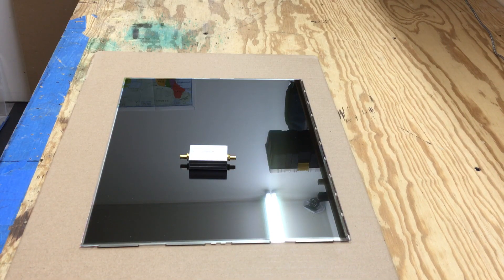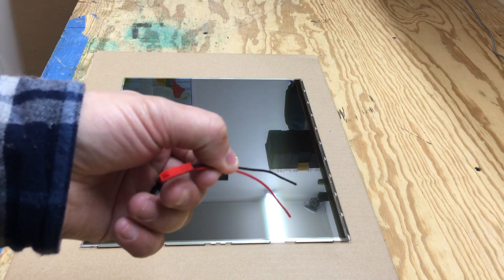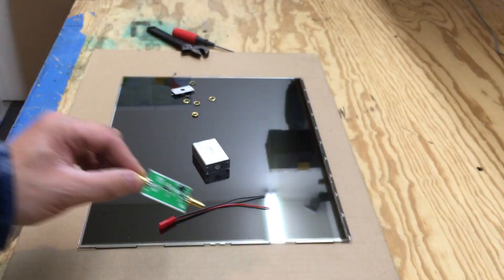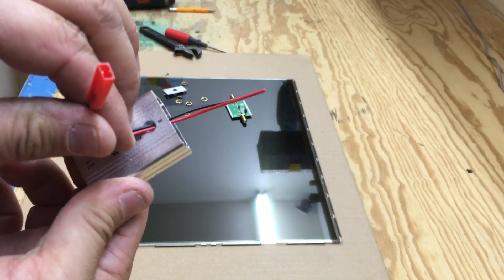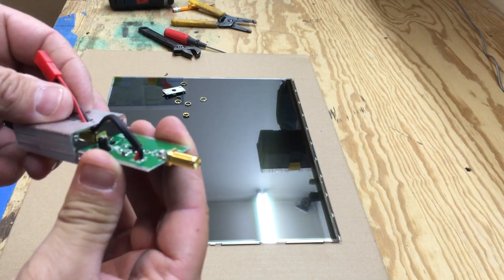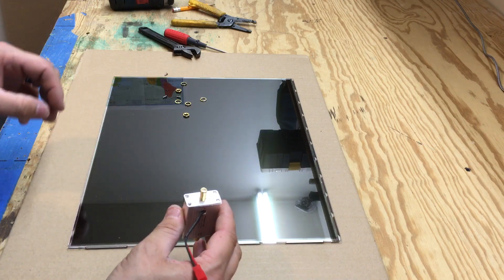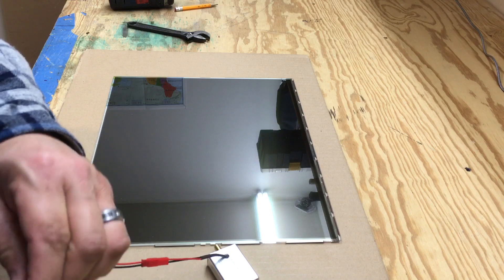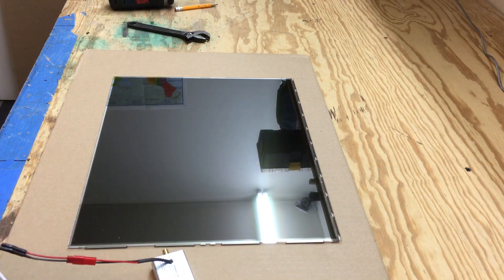RTL-SDR.COM Wideband LNA With Case *Power MOD*